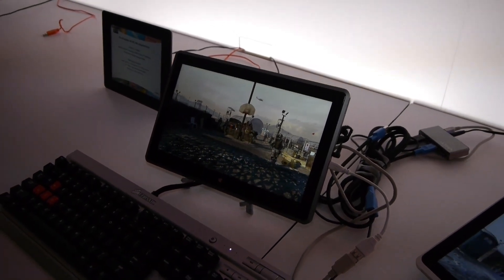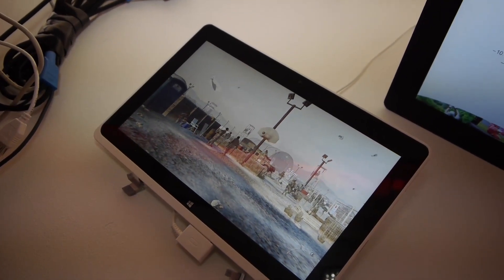AMD Temash Prototype plays DiRT Showdown at 1080p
While Josh taps away on a story about the updates to AMD's roadmap announced at CES this week, we stopped by the Experience Zone to see what demonstrations we could get our hands on.  We ran into Chris who showed us two new interesting products.  The first was an AMD Z-60 based tablet from Vizio running Modern Warfare 2 at high image quality settings compared to a currently selling Intel Clovertrail design.  Where the AMD system had no issues and could play the game very smoothly, the other was running at an awful frame rate and with obvious visual glitches.

Secondly, and maybe more impressive, was the prototype tablet AMD showed using the upcoming Temash APU.  Due out in Q2 of this year, Temash is an APU based on Jaguar CPU cores and GCN GPU cores - the first GCN based APU.  They demoed an early unit running DiRT Showdown at 1080p (at low quality settings) and I found the visuals to be quite impressive!  It looks like 2013 might turn out to be a better year for AMD in the mobile space than many expected.